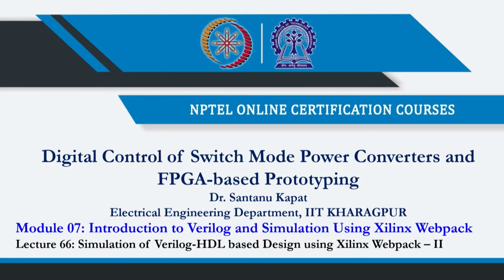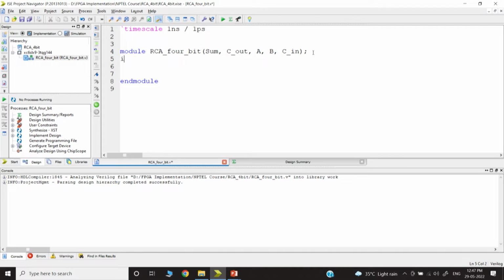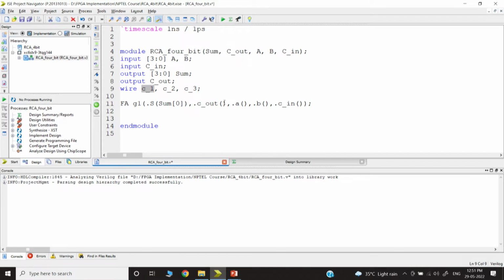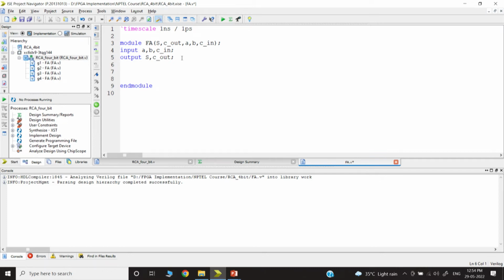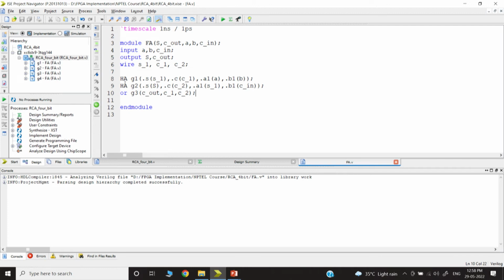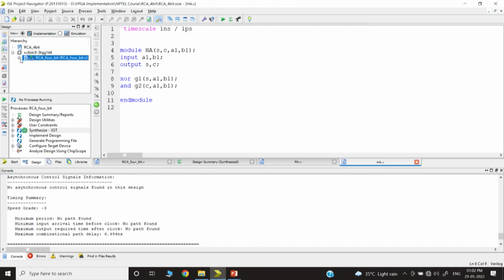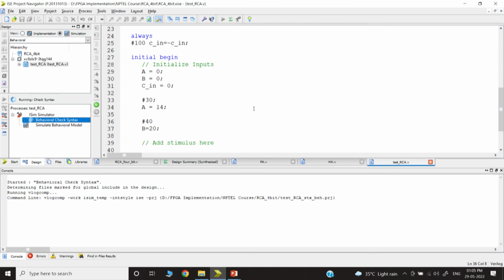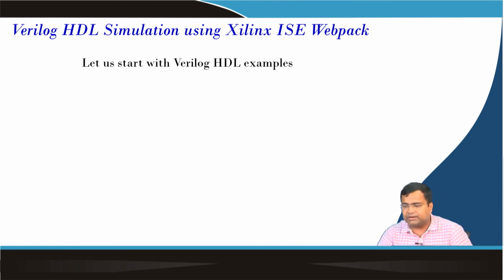Lecture 66: Simulation of Verilog-HDL based Design using Xilinx Webpack – II